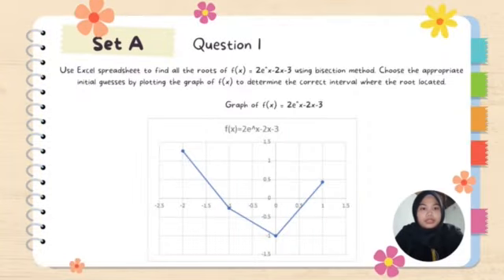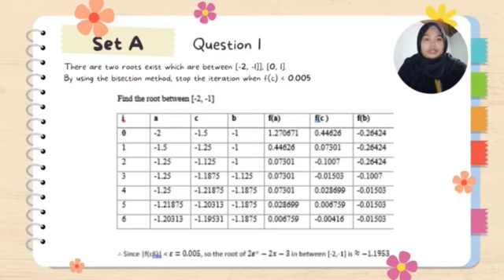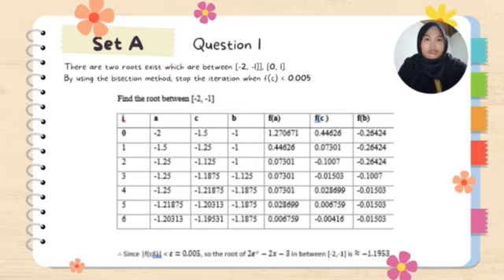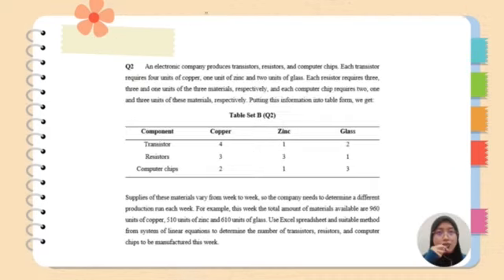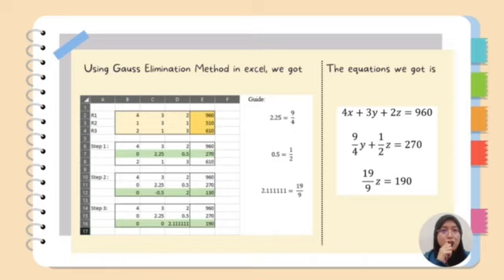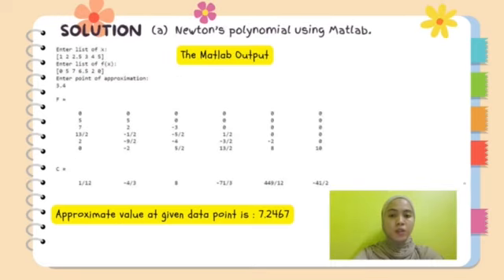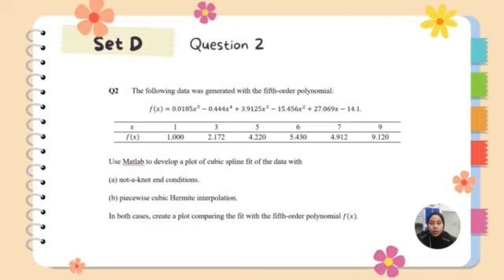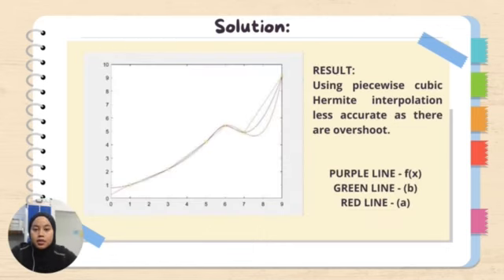GROUP 4 (PROJECT NUMERICAL METHOD)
GROUP MEMBERS:
1. NURUMMAIRAH (AW210101)
2. NURHIKMAH BINTI SHAHARUDDIN (CW210027)
3.SITI NUR HURUL AINI BINTI MOHAMAD ZARAZILAH (AW210057)
4. NOOR AMALINA BINTI EHYAK (AW210143)